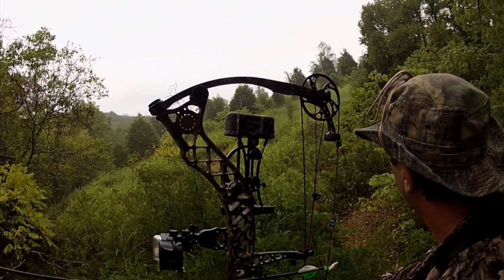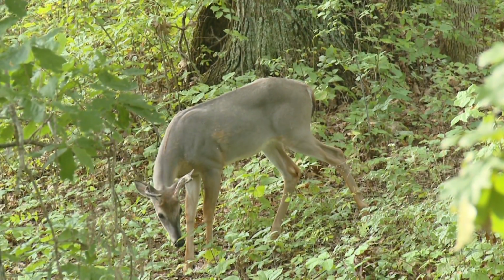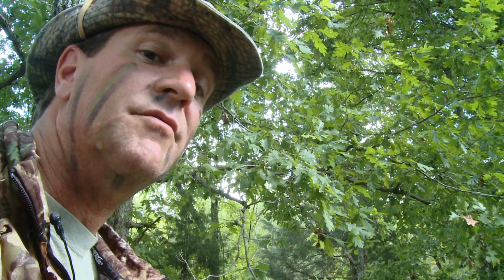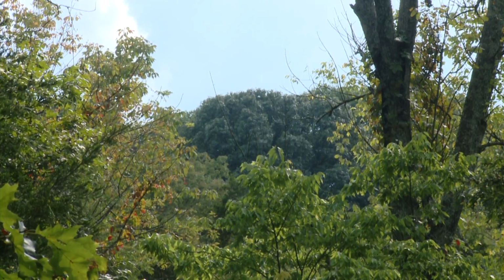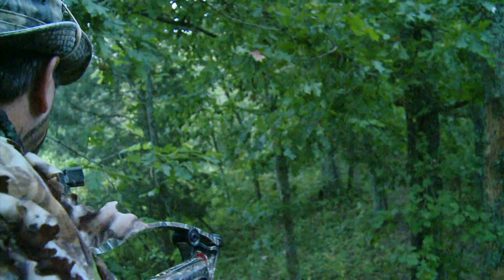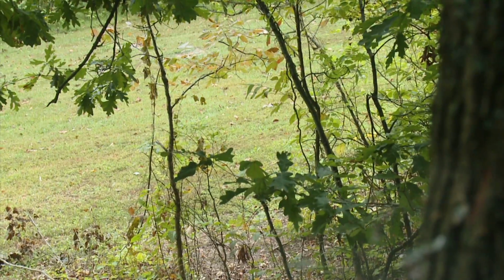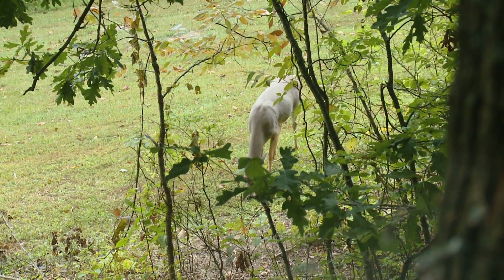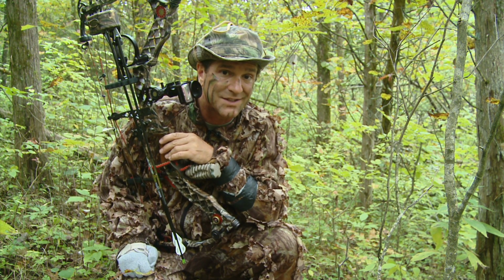Early Season Bowhunt in Kentucky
The warm weather of Kentucky in September poses new questions to hunters as they look to restock their freezers with venison.  Join Tim as he heads to the woods in search of dinner.